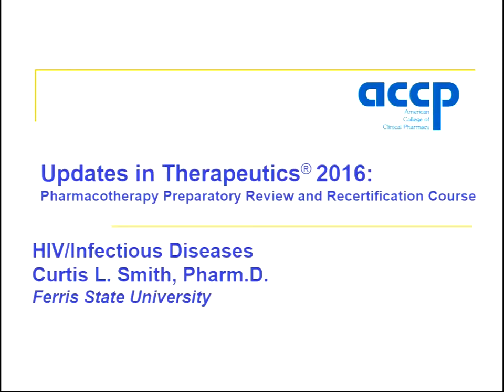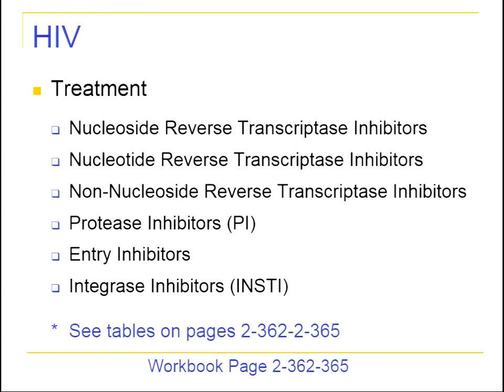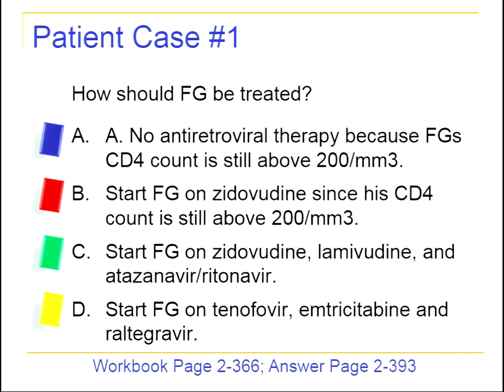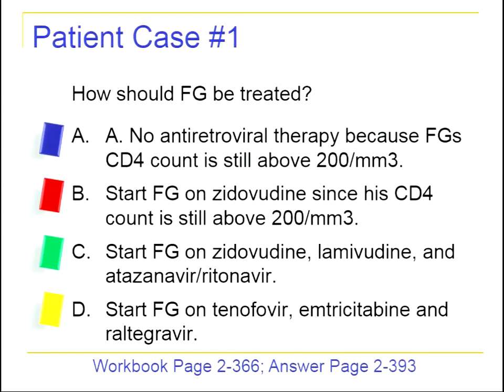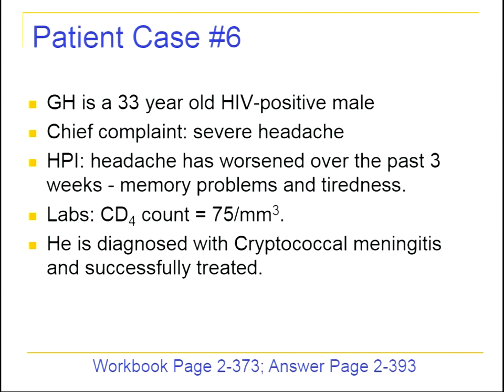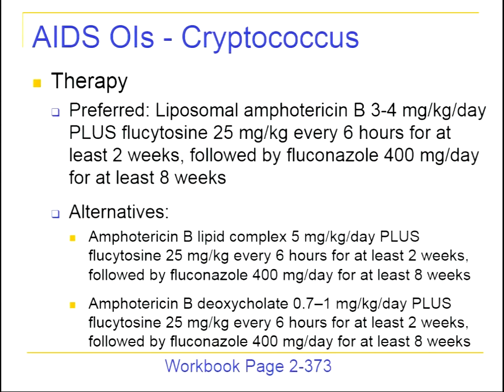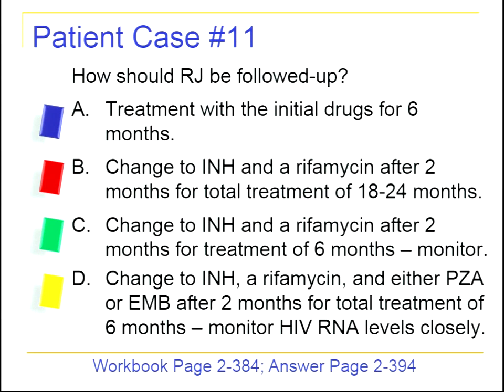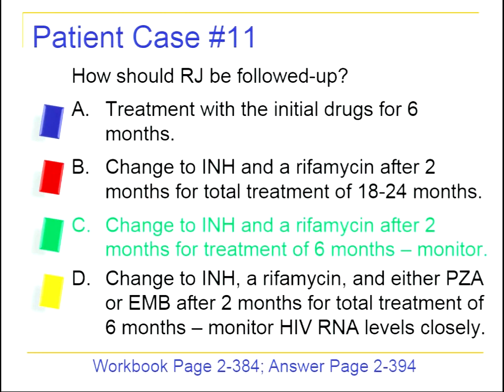2 6 HIV Infectious Diseases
The Pharmacotherapy Preparatory Review & Recertification Course The Pharmacotherapy Preparatory Review &
Recertification Course